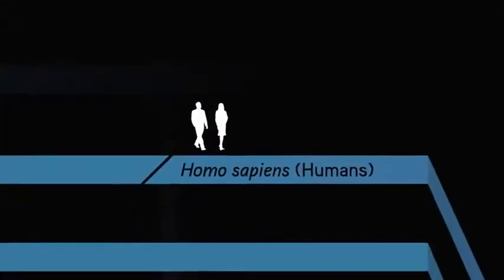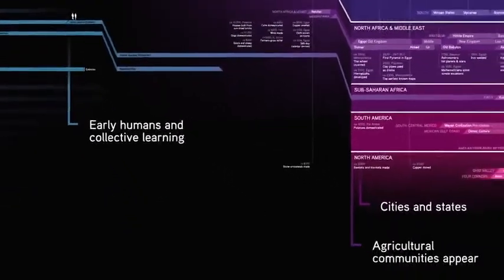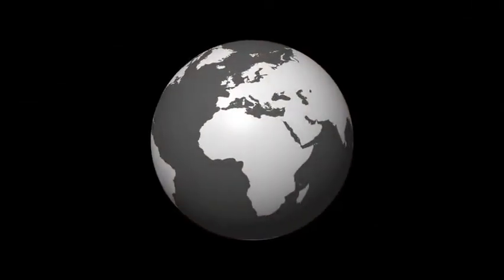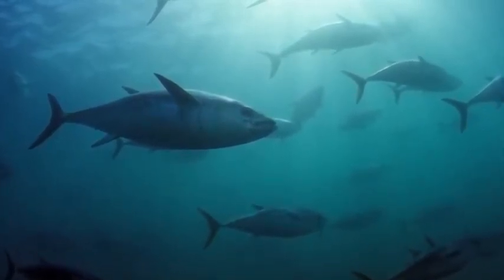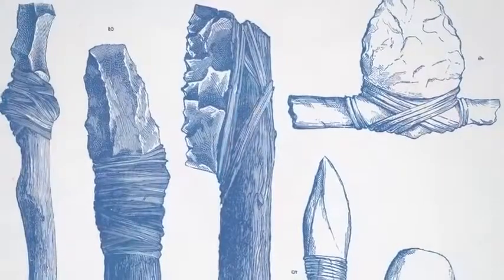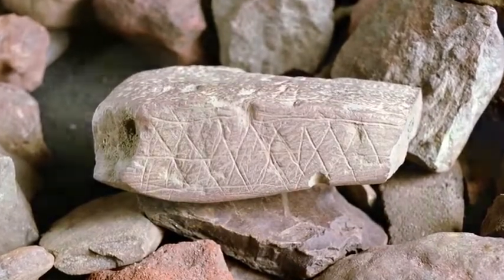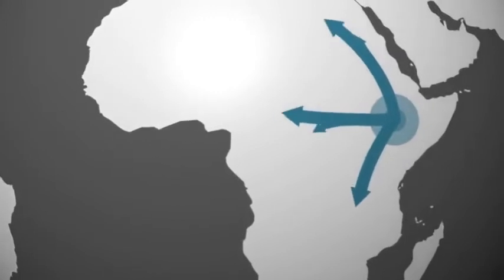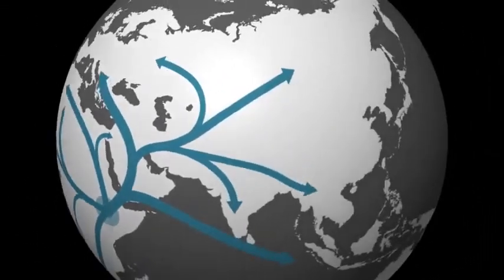How Did The First Humans Live | Unit 6: Big History Project | Life Today History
The evidence left behind by early humans gives us a vivid picture of their lives.